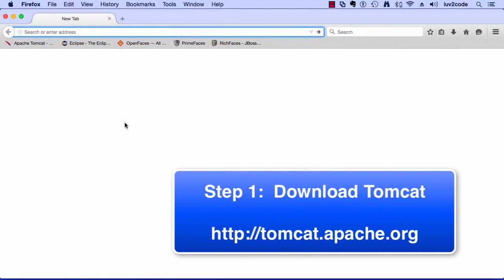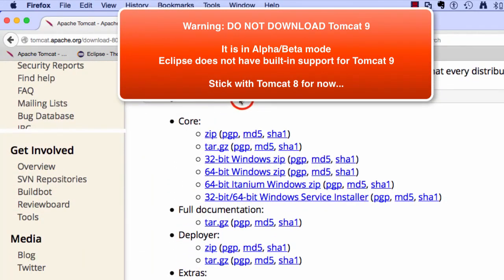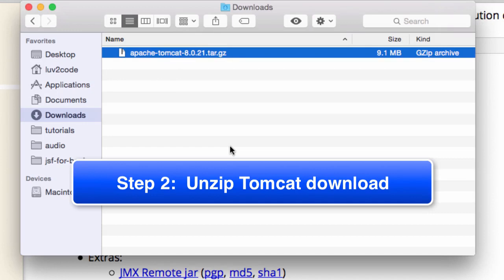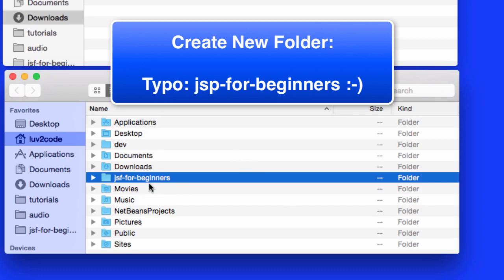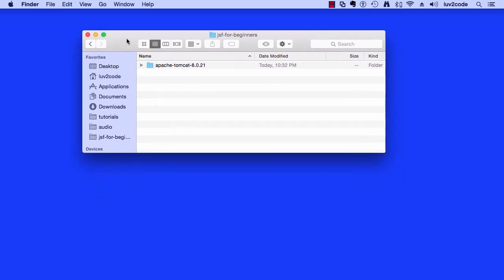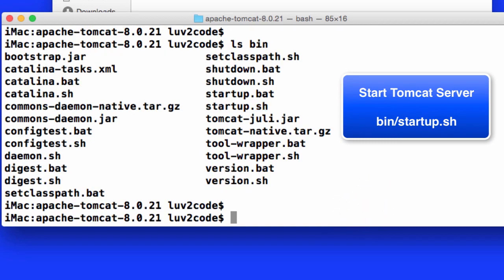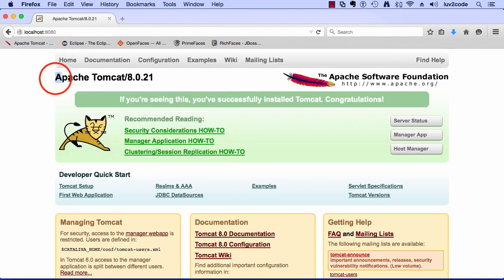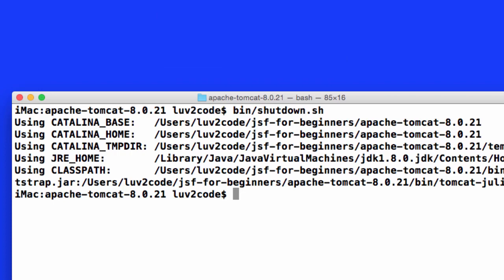5- Install Tomcat on Mac